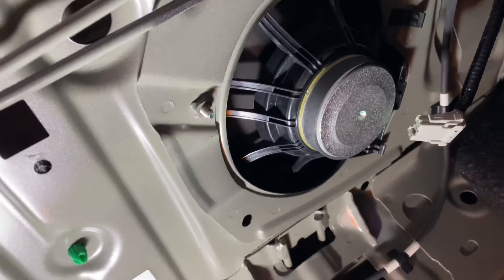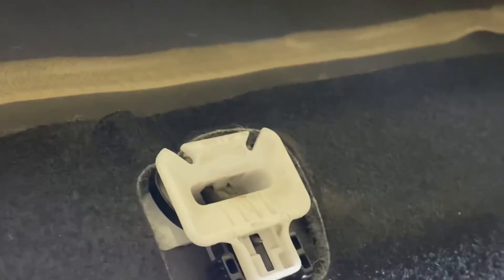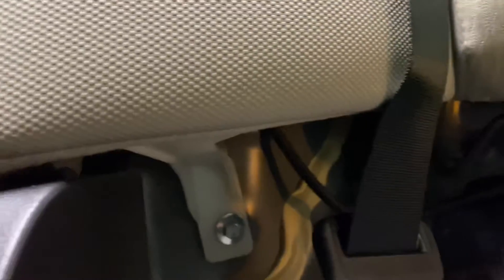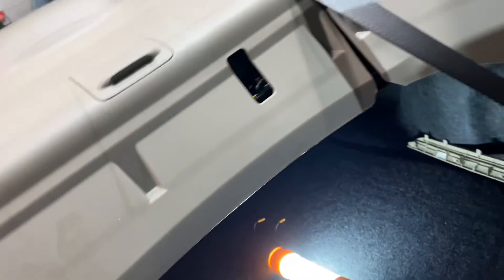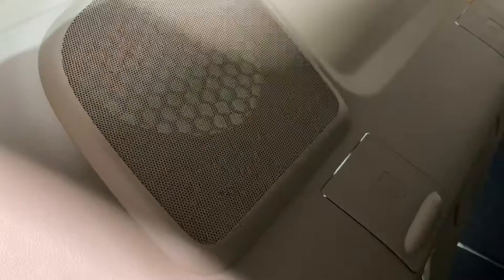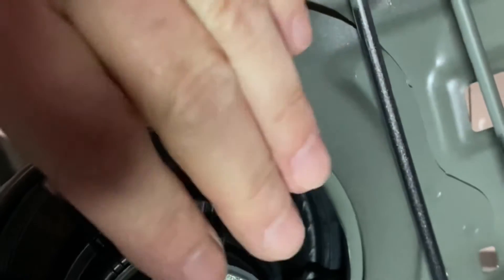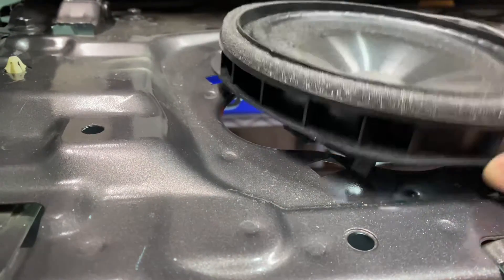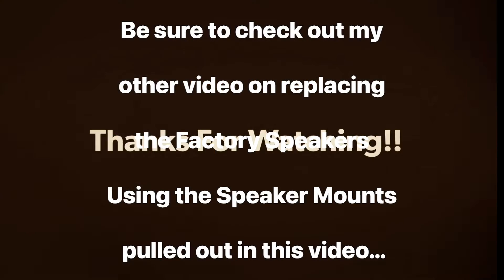2015 Honda Civic EX Rear Speaker Removal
This video is a DIY with step by step instructions for removing the rear speakers in a 2015 Honda Civic EX Sedan.

(I have another video on my channel that explains in detail how to remove the factoty speakers from the mounts, and install a new speaker in the existing factory mounting bracket.) That video can be found here.